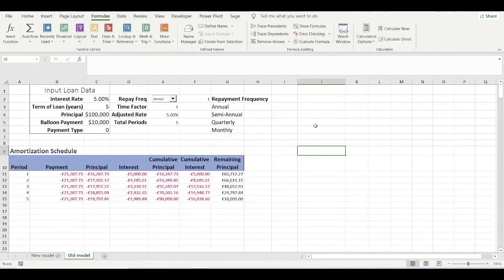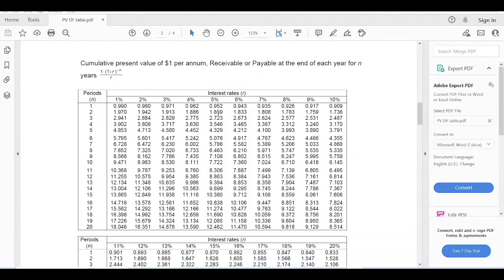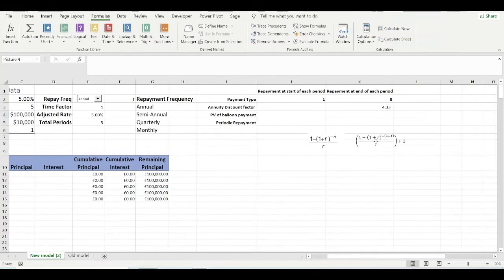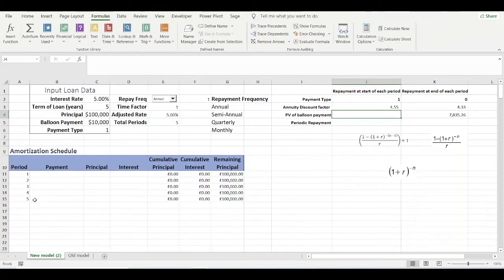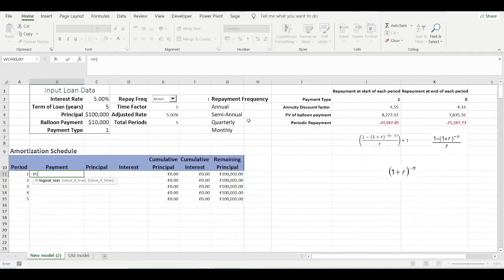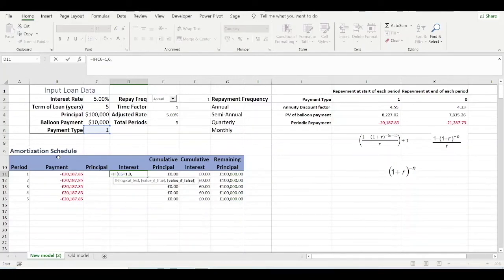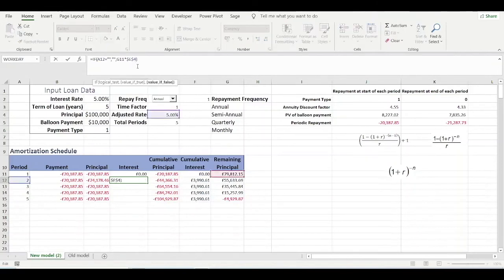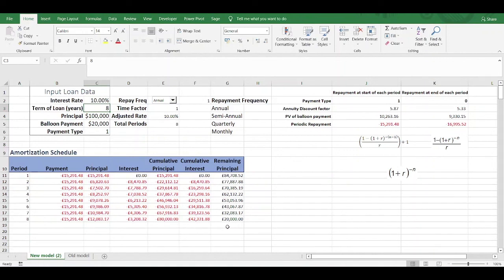Build the most accurate Loan Amortisation table in Excel WITHOUT using PMT, PPMT or IPMT functions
In the previous video which I published called Excel Interactive Loan Amortisation Table (see link below), I showed how you could build a loan amortisation table in Excel using the PMT, PPMT and IPMT functions.

However, these Excel functions generate the incorrect repayment amounts in the scenario where we have BOTH a balloon payment of greater than zero AND where the loan repayment is made at the start of each period. This error is caused by the Excel functions not using the right discount factor in its repayment calculations in this scenario.

This video shows how you can fix this problem by rebuilding the loan amortisation table WITHOUT using Excel's PMT, PPMT and IPMT functions.